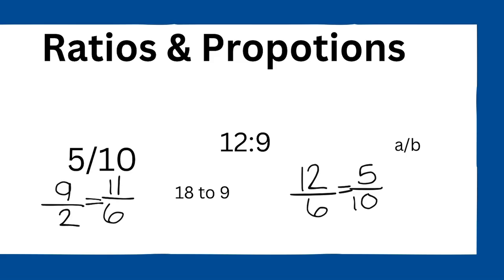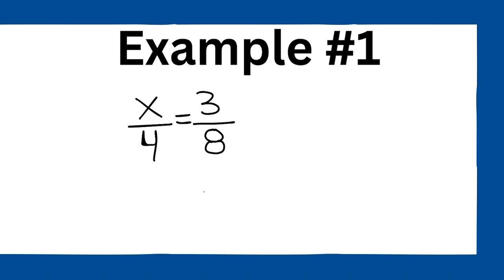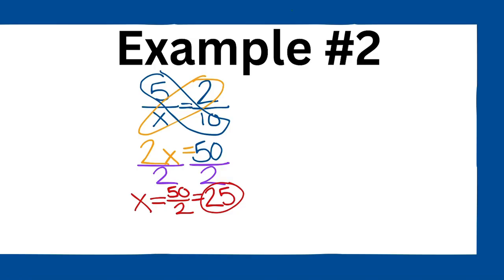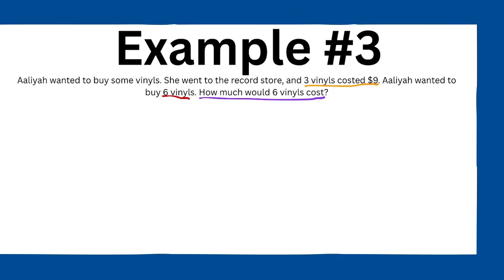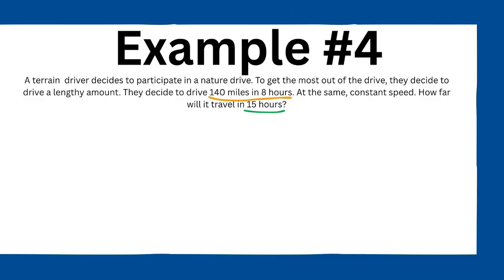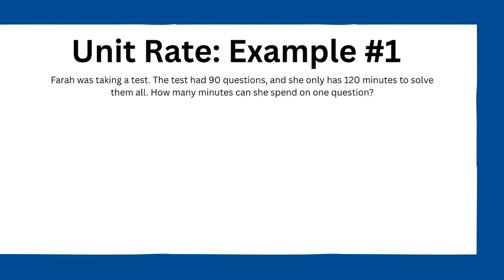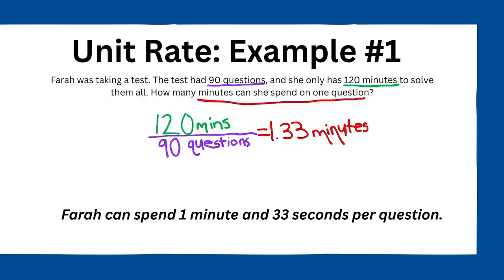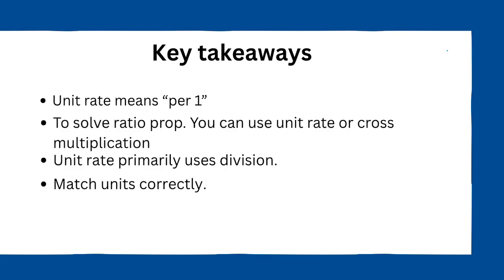Ratios & Proportions but made so simple it’s unreal.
In today’s videos, we discuss Ratio Proportions

-- What a ratio and proportion is
— Common ways to write
— Unit rate and Cross Multiplication
— Steps to solve ratio proportion
— 3 examples
— Ratio porp. Takeaways

Subjects:
Pre-Algebra